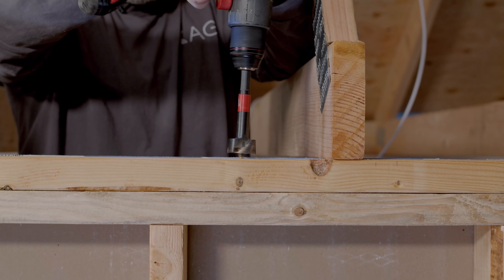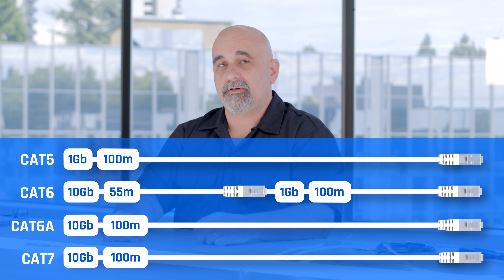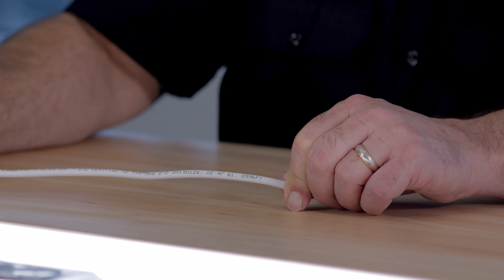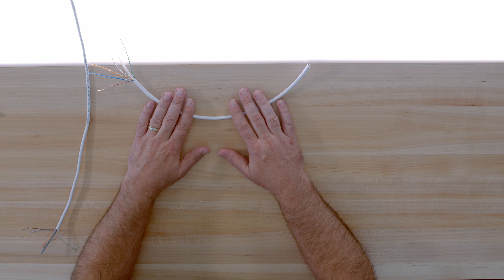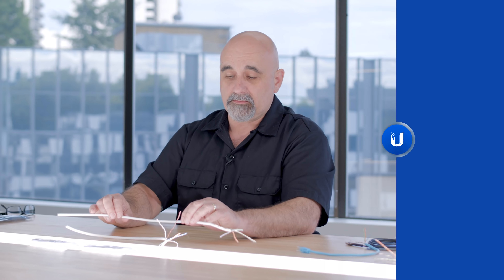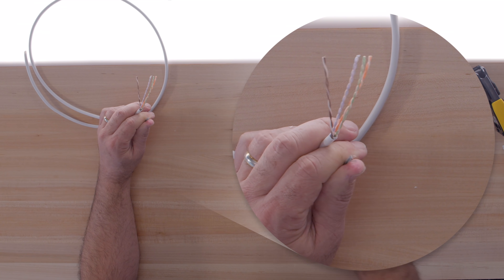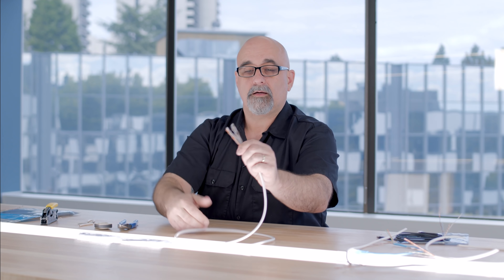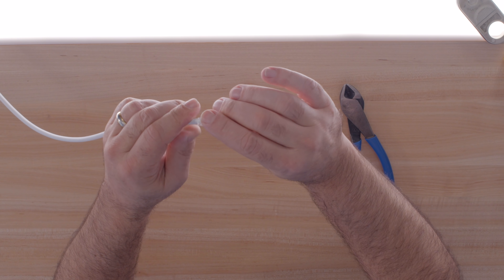UniFi: Beginner’s Guide to Network Cabling | Part 1 - Cable Types & Termination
In this episode we cover the key differences between ethernet cable types, where they are appropriate to install, and how to terminate using a RJ45 connector. Sean Croghan, a network engineer and installation professional with 20 years of experience, explains everything you need to know so you can run your own cables for your next UniFi deployment.

00:37 *CAT5e is capable of 1G speeds

Episode 2 - Home Installation with UniFi Design Center (Coming Soon)
Episode 3 - Small and Medium Business Installation with UniFi Design Center (Coming Soon)

00:00 Part 1: Cable Types and Termination
00:14 Meet Sean Croghan - 20 Year Network Engineer
00:30 Ethernet Cable Types
01:33 How to Identify Existing Ethernet Cables
02:24 Unshielded Twisted Pair
02:45 Solid Core vs Stranded Wire
03:40 CMR vs CMP Cabling
04:39 Ethernet Termination - RJ45
06:12 568A vs 568B
07:28 Crimping
07:52 Next Episode: Home Install Using UniFi Design Center